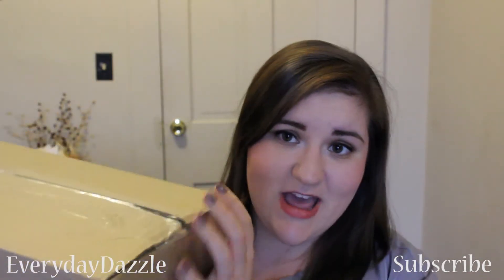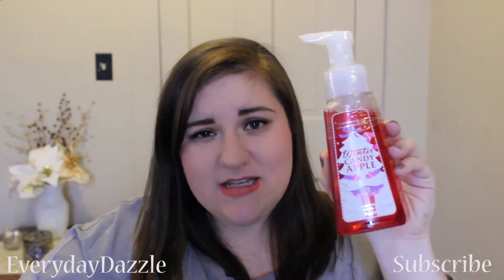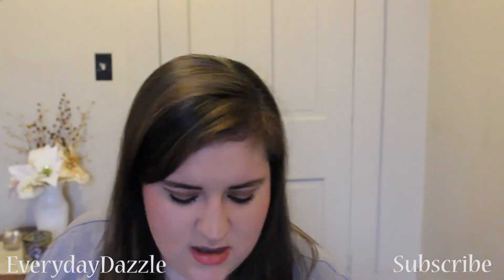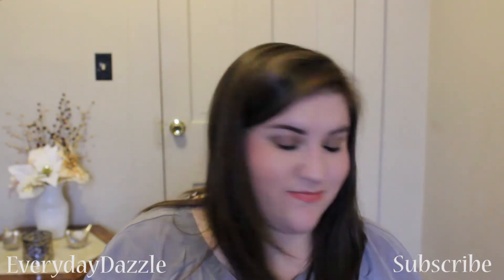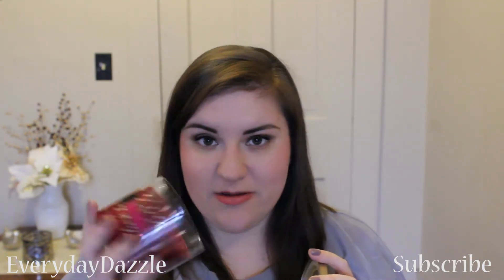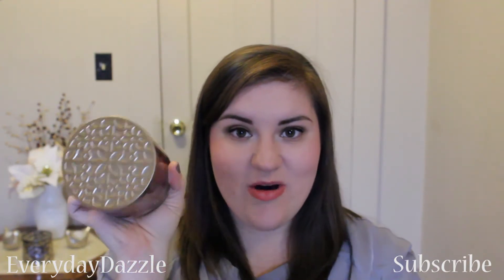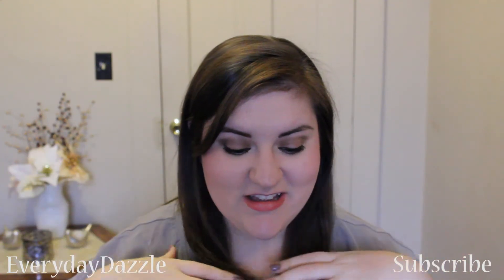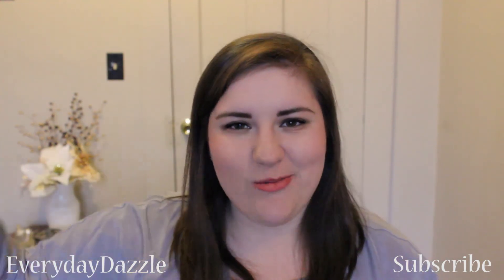Bath and Body Works Haul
I did a little online shopping and may have gone a little crazy buying
some candles.
-OPEN THIS MAGIC BOX-